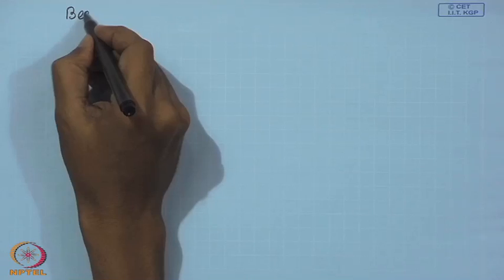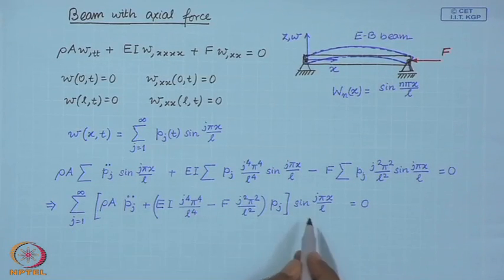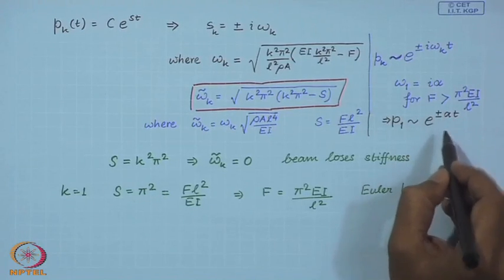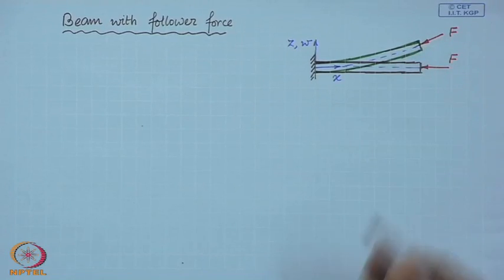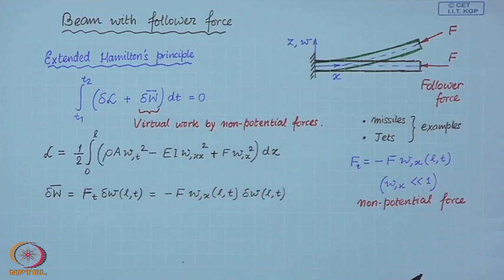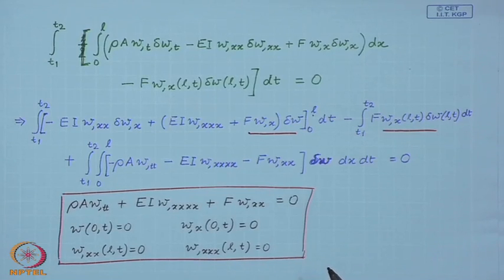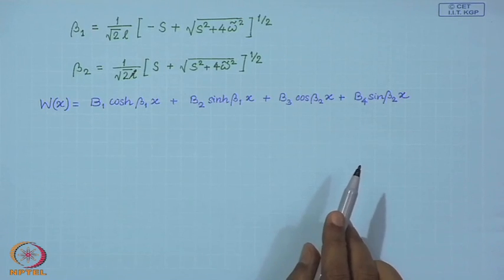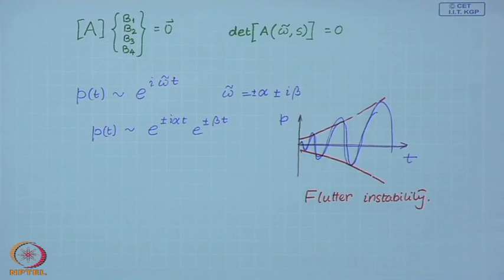Topic in Beam Vibration - II